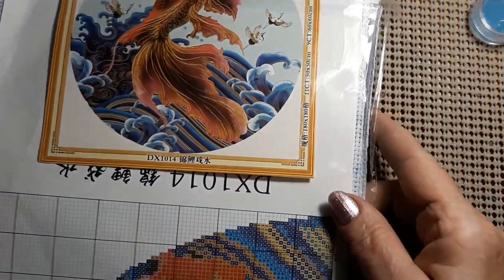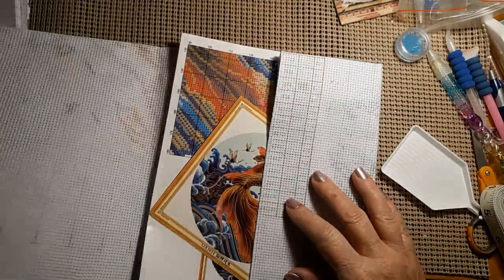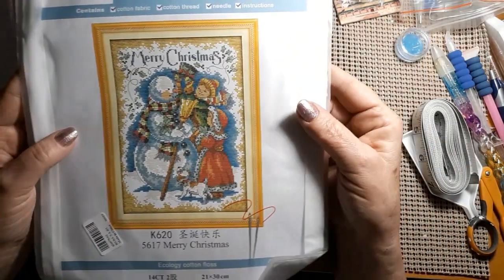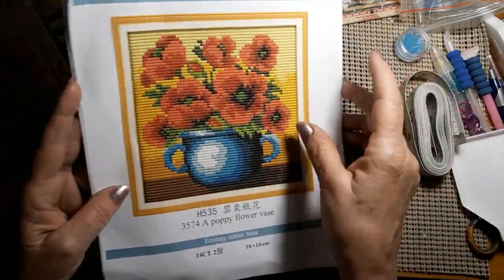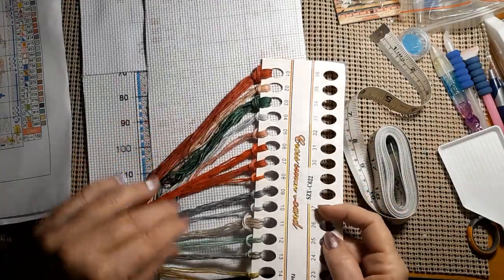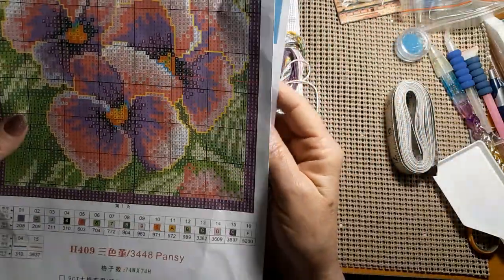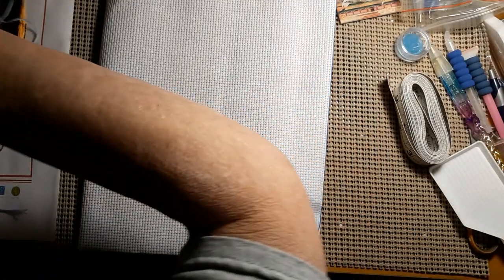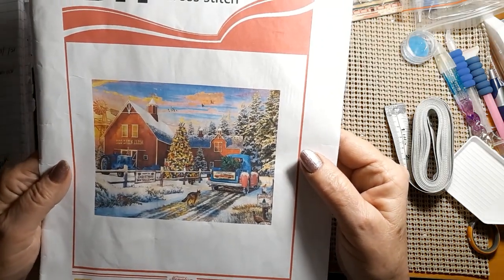Review of Easy Craft Art Part 2 Pre-Stamped Cross Stitch Kits & Diamond Painting 11/20/21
Hello & Welcome. Today I will be doing Part 2 of my Review of Easy Craft Art. Come see all the beautiful Pre-Stamped Cross Stitch Kits that arrived.

Special Joy Sunday Cross Stitch Section
Diamond Paintings and Diamond Painting Crafts
Pre-Stamped Cross Stitch & Cross Stitch Crafts
Special Christmas Section

Lora Boyden
27200 County Road 313 #17